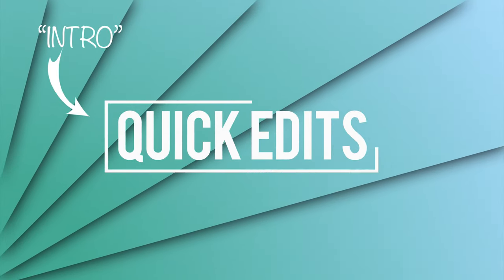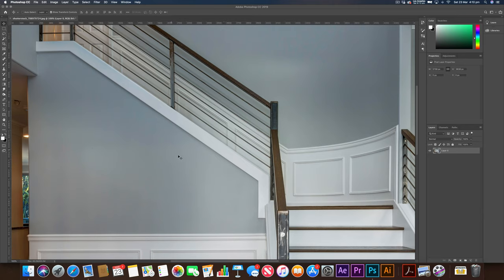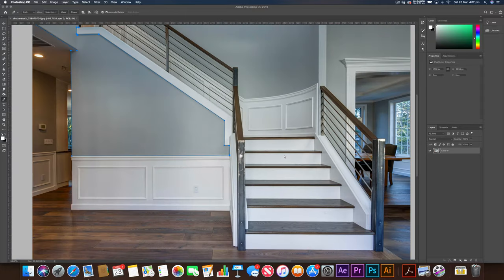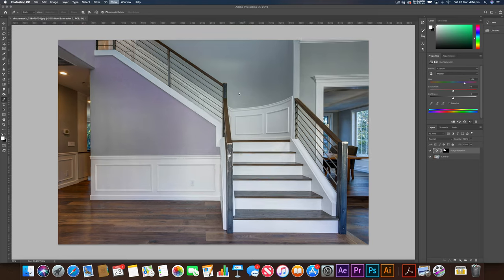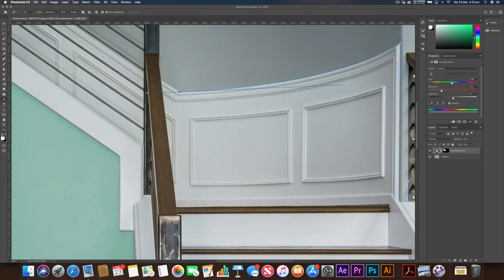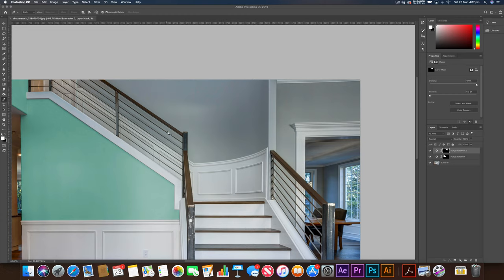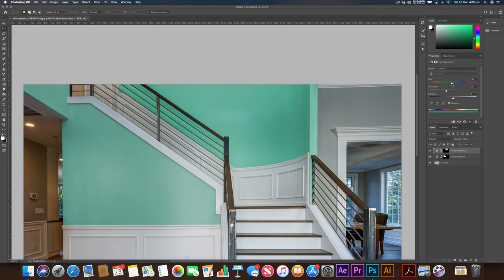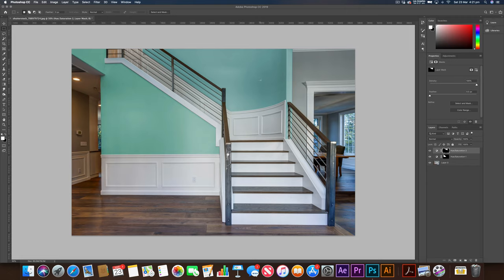How to Paint your Walls in Photoshop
In todays video I show you how to change the colour of your walls in photoshop using Hue and Saturation.

New Tutorials Uploaded every Tuesday and Friday